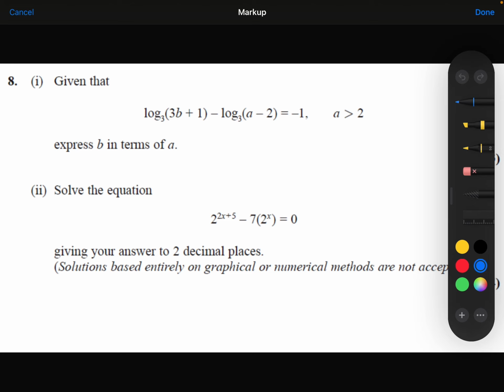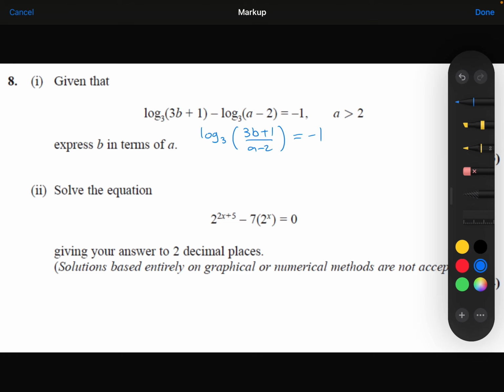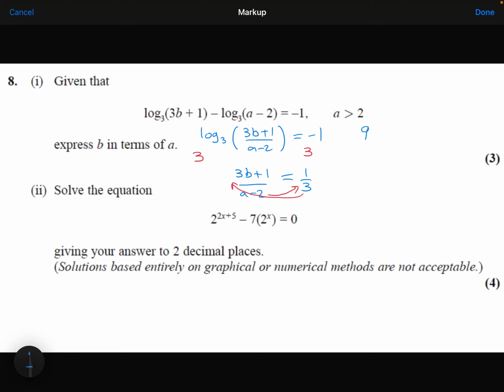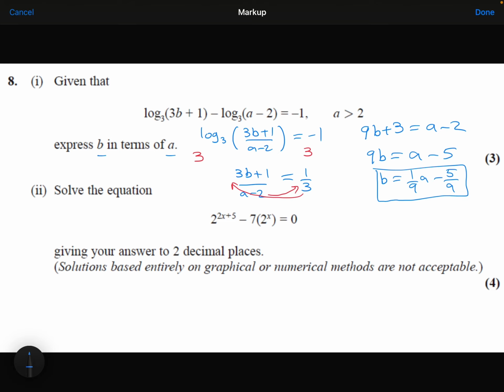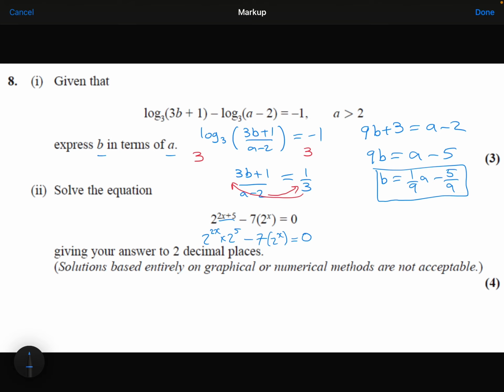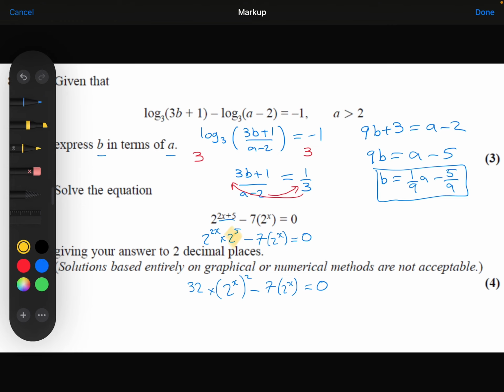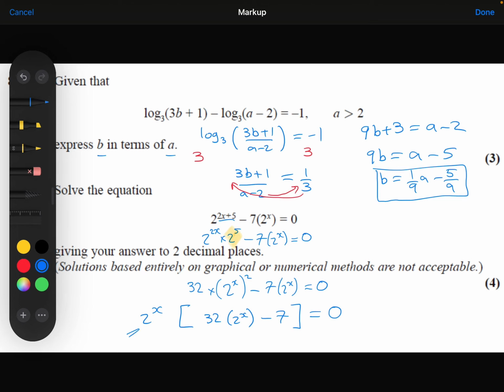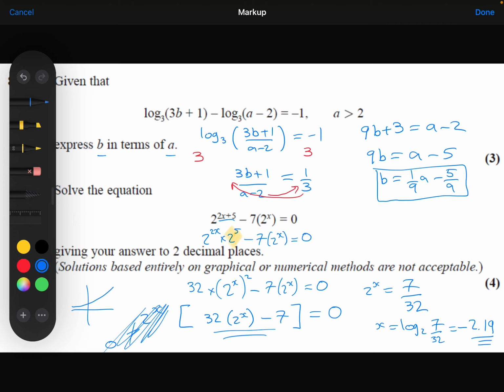Green Paper - Exponentials and logs 2 - Q5